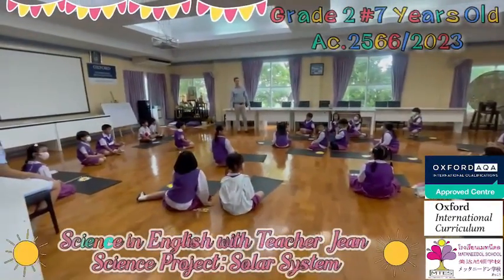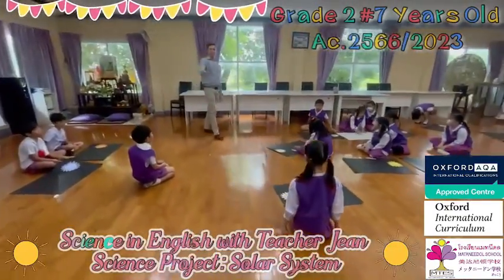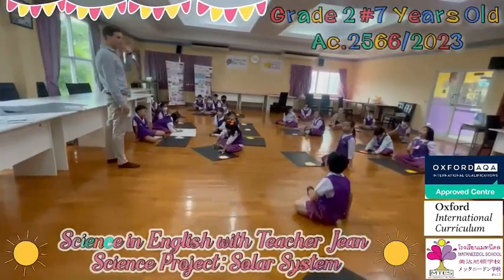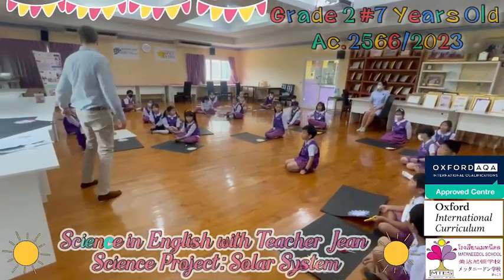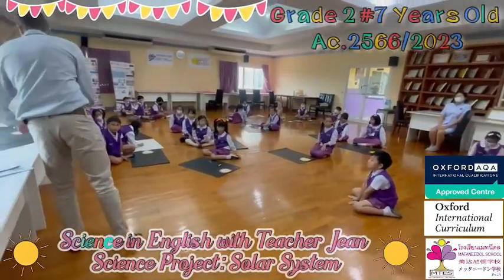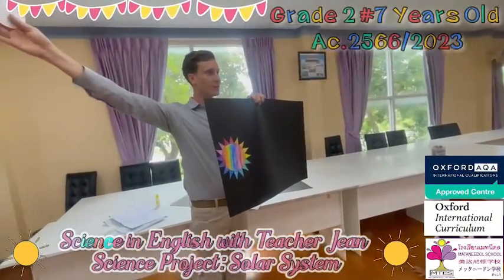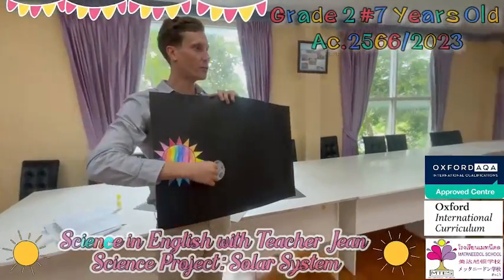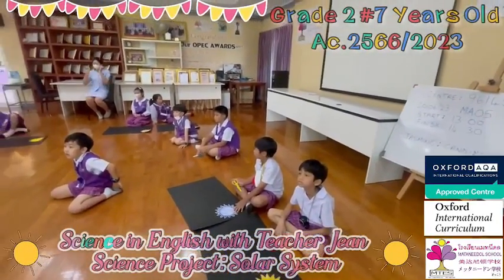นักเรียนระดับชั้นประถมศึกษาปีที่_2 อายุ_7_ขวบ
วิชาวิทยาศาสตร์เป็นภาษาอังกฤษสัปดาห์นี้เด็กๆ เรียนรู้เกี่ยวกับระบบสุริยะของดาวเคราะห์ทั้ง 8 ดวงและความแตกต่างของดาวเคราะห์ทั้งหมด มีสิ่งอื่นๆ อีกมากมายที่สามารถพบได้ในระบบสุริยะ เด็กๆ ชื่นชอบเรื่องระบบสุริยะมากๆ ทำโครงงาน ถาม- ตอบได้อย่างถูกต้องชัดเจนค่ะ
😊Grade 2 This week in science, we learned all about our solar system. We learned about the 8 planets and how they're all different. There are many other objects that can be found in the solar system, such as: satellites, asteroids, dust and ice.